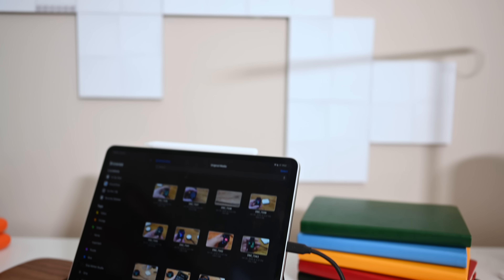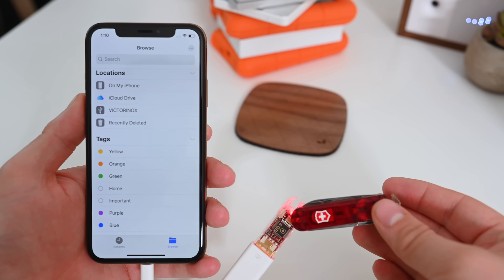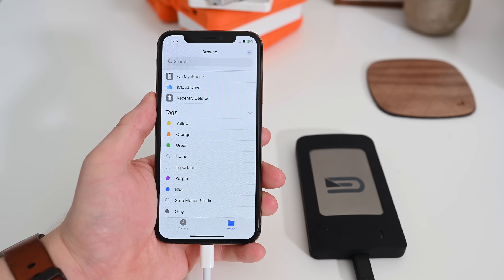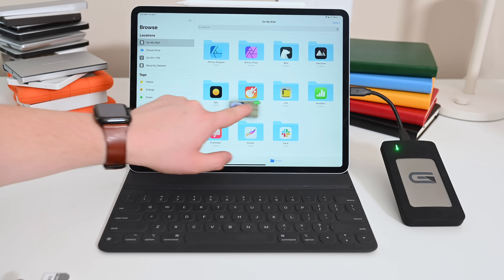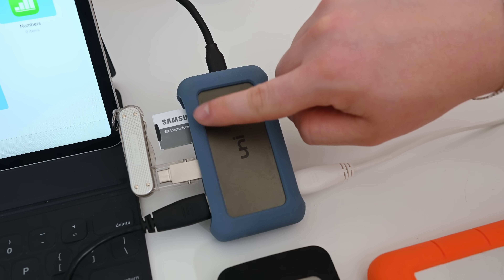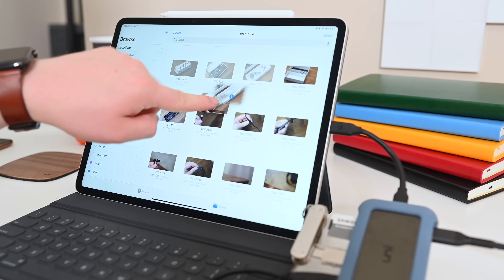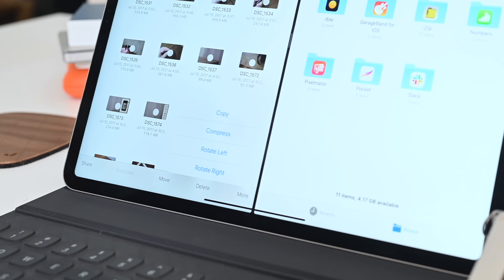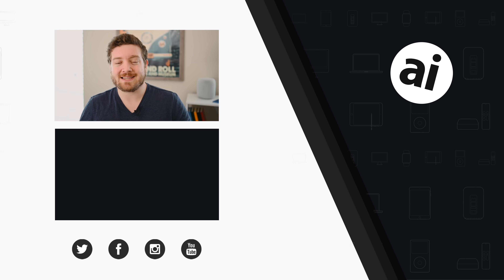External Storage on iOS 13 & iPadOS: Everything You Need To Know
Here is how to use external storage devices like SD cards, thumb drives, flash drives, HDDs, SSDs, and more on iPad and iPhone with iPadOS and iOS 13.